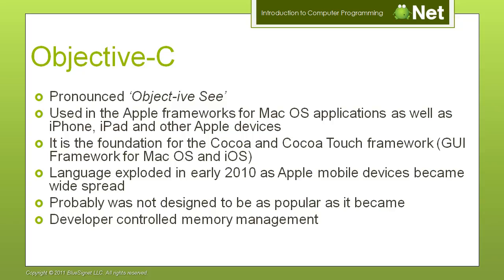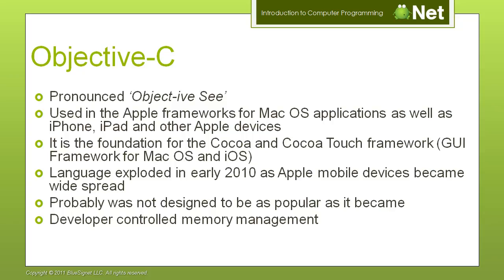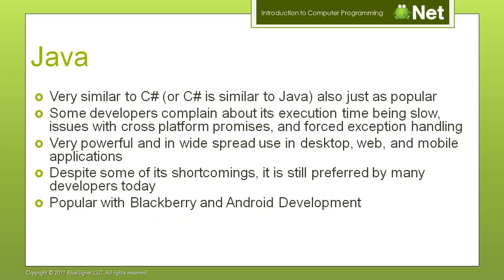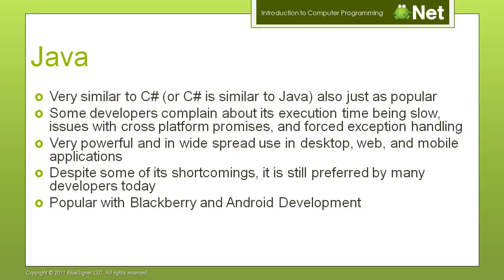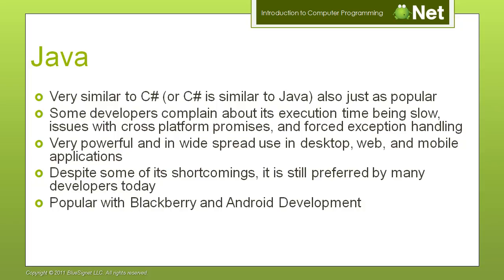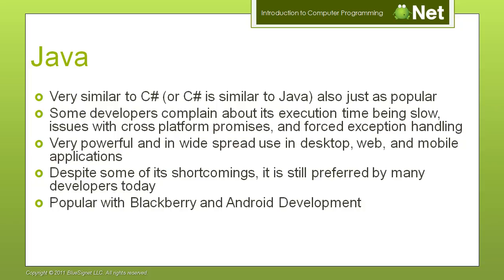03 - Common Modern Languages - Part 3.Green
03 - Common Modern Languages - Part 3.Green